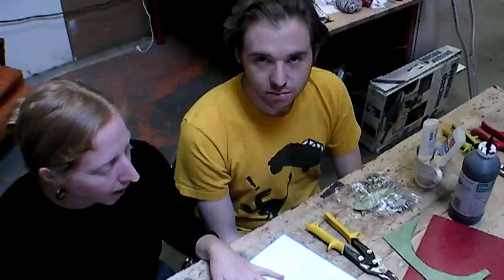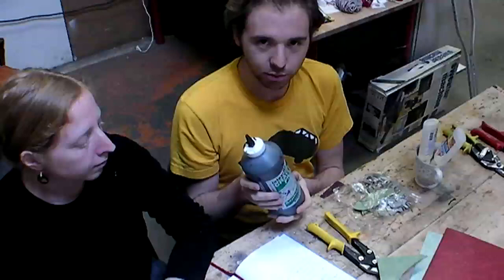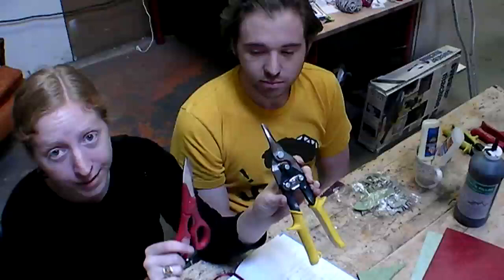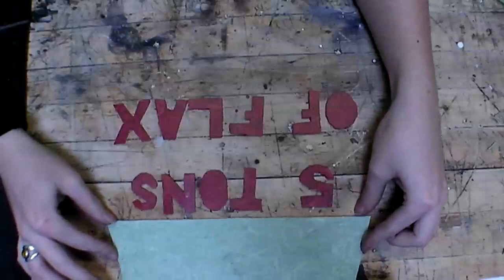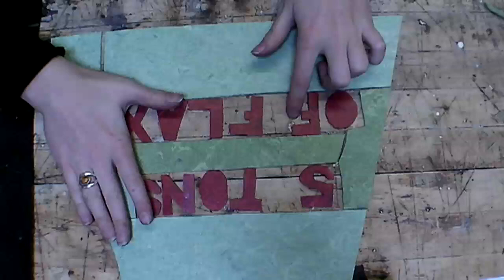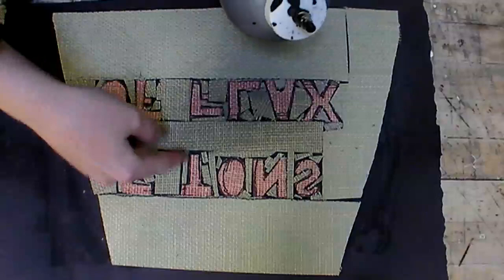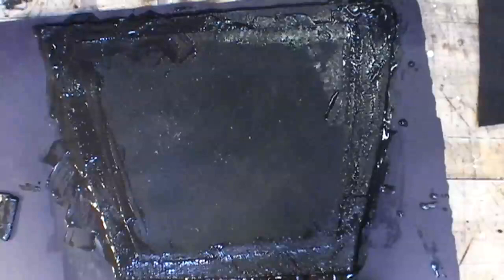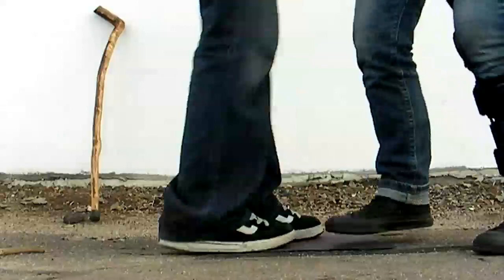Linoleum Asphalt Mosaics - CRAFT Video Podcast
Linoleum asphalt mosaics, also called Toynbee Tiles, are artworks permanently embedded in pavement. In this video I'll show you how to construct your own from inexpensive materials. You can get real linoleum (don't use vinyl flooring) for this project by ordering free samples online. By cutting out a mosaic design in the linoleum and sandwiching it between layers of paper, wood glue, and asphalt crack filler, you can affix the mosaic very permanently to an asphalt surface, such as your driveway. You may choose to use a heat gun to make the linoleum easier to cut, or even a laser cutter. The earliest examples of these tiles were found in the 70s and 80s on streets in Philadelphia, all bearing the same (or very similar) message: "Toynbee idea / in Kubrick's 2001 / resurrect dead / on planet Jupiter." They are speculated to have been created by the same person until they began to gain a following. There's an active message board on the topic which shares sightings and other information. If you make one, please share your pictures in the CRAFT Flickr pool!

In this video I used this cc-licensed photo by Flickr user mojunk. The music is "Regurgitation Pumping Station" from the World of Goo soundtrack by Kyle Gabler; used with permission.